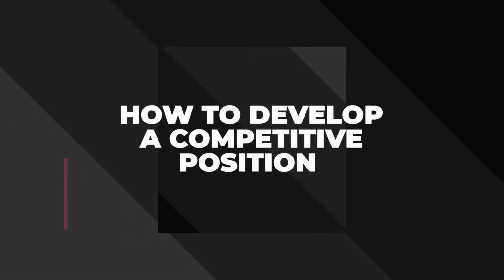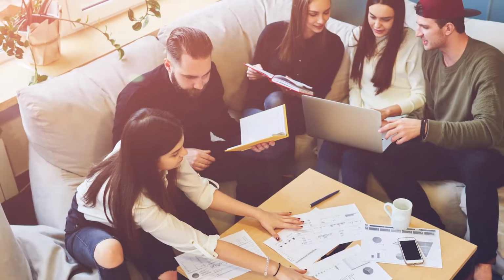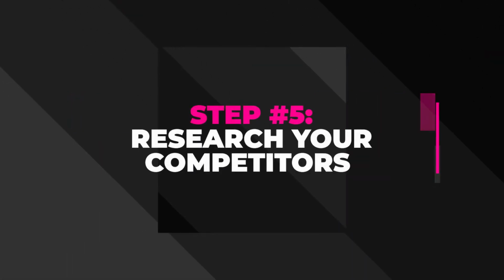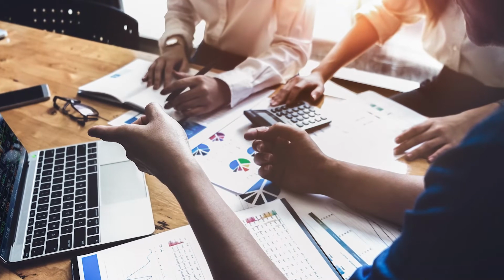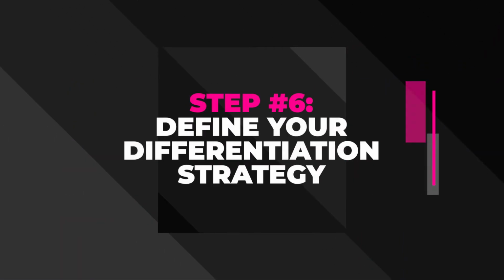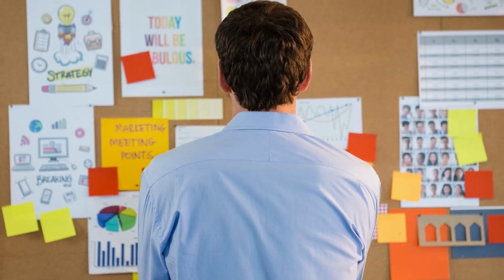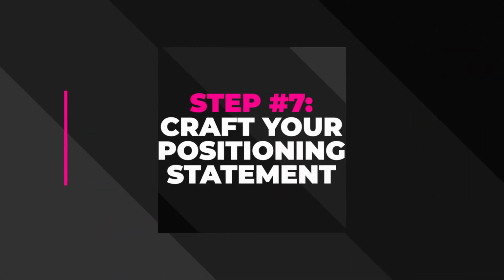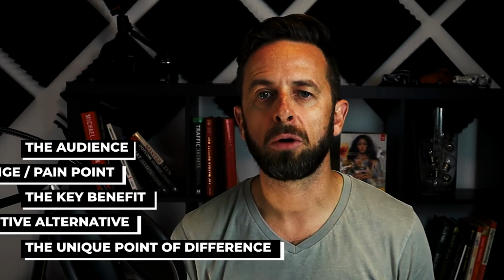Create A Competitive Positioning Strategy (Process Framework)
Learn how to create a competitive positioning strategy for your brand with this 7-step process framework

By the end of this video you’ll know how to create a competitive positioning strategy for your brand with this 7-step process framework.

First, we’ll answer the question “What is competitive positioning?” and why most business owners and entrepreneurs overlook it.

Then you’ll discover why developing a competitive position in the market is so important in influencing whether or not your target audience buys.

Next we’ll look at why decision making factors are so influential when it comes to and effective competitive positioning strategy and I’ll provide you with examples of high value buying decision factors.

Then we’ll dive into the brand strategy process steps to develop and effective positioning strategy for your own brand or a clients.

0:00 Create A Competitive Positioning Strategy (Process Framework)
1:41 Why Is Competitive Positioning Important?
2:39 Decision-Making Factors Of Buying Decisions
3:19 How To Develop A Competitive Position
4:23 Step 1: Define Your Market Segments
5:11 Step 2: Uncover Your Market Demographics
5:50 Step 3: Uncover Your Market Psychographics
6:32 Step 4: Develop & Refine Your Audience Avatar
7:09 Step 5: Research Your Competitors
7:49 Step 6: Define Your Differentiation Strategy
8:28 Step 7: Craft Your Positioning Statement